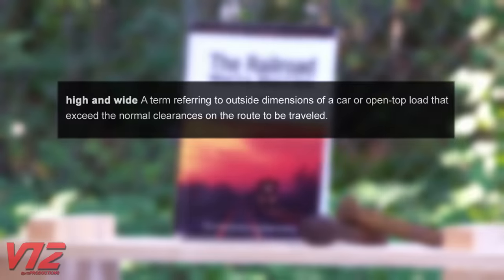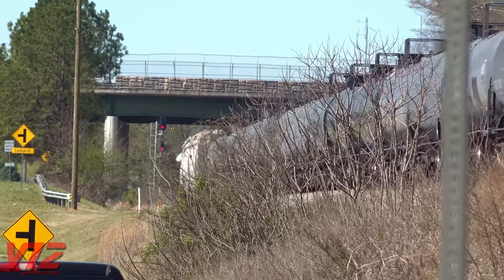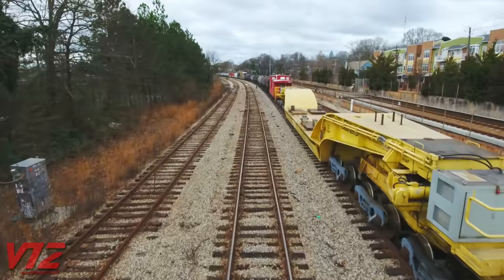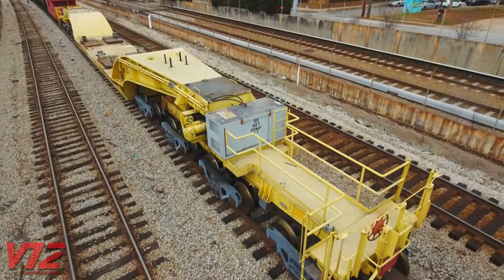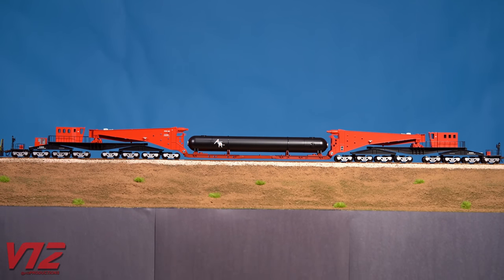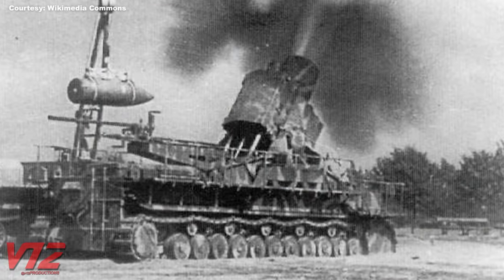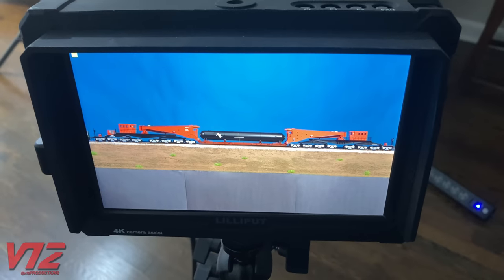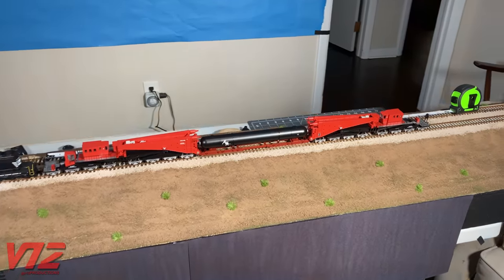HUGE Train Loads - High & Wides!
When you need something big moved, the railroad can probably handle it. Big loads travel on trains in special high & wide cars that are incredible pieces of engineering!